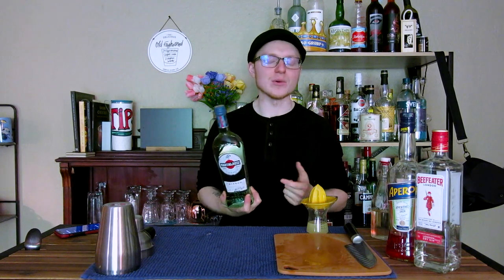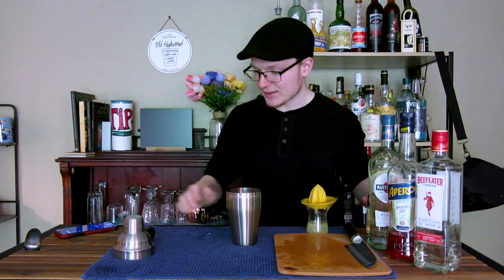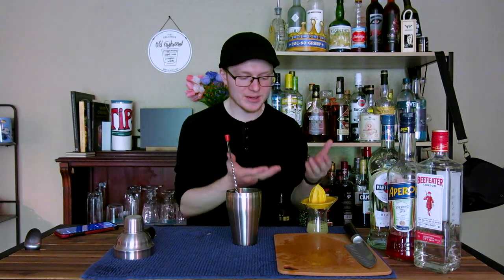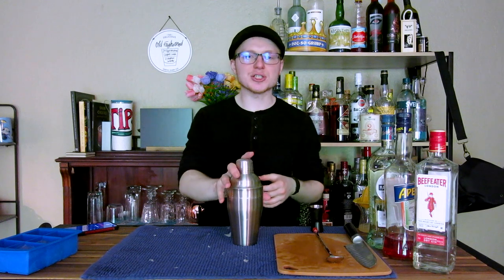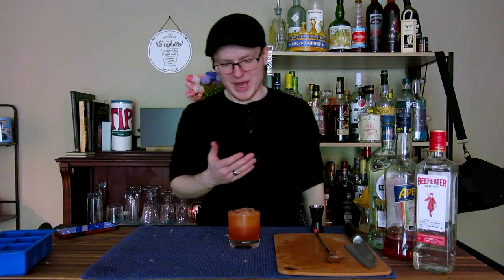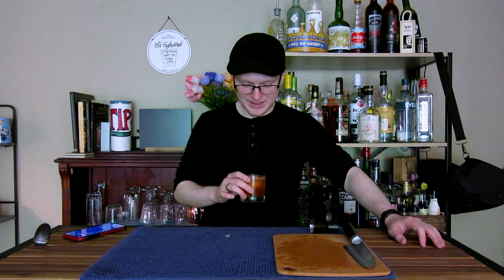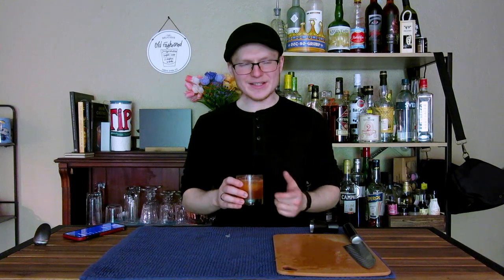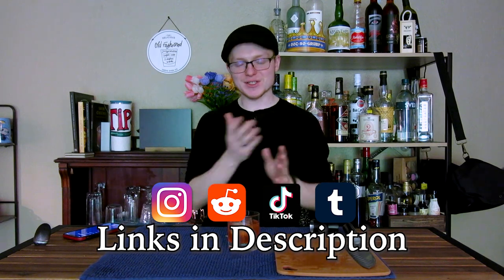Enzoni (Variante Collo Rosso) | Mike's Hard Reviews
The beautiful nature of today's cocktail/mixology renaissance means that more people than ever can become equipped to contribute to the creative mass that is this culinary art form. This births upwards of thousands of hidden gems and today we will give one a day in the sun. Today's variation on the Enzoni, the Collo Rosso Enzoni invented by Empire Brick of Gin, is light and fruity, turning the already amazing Enzoni into a winter appropriate cocktail.

Relevant Links:
Original Reddit Post: